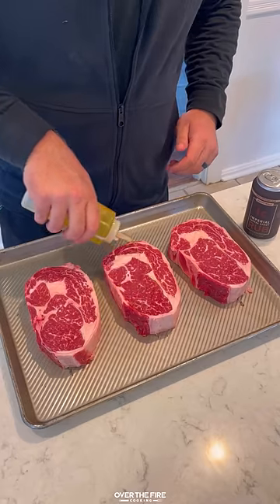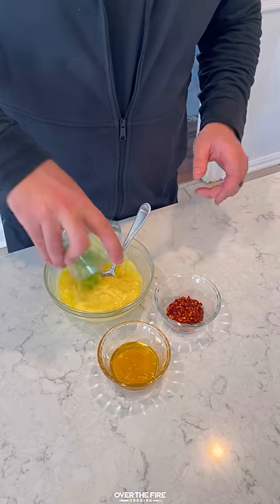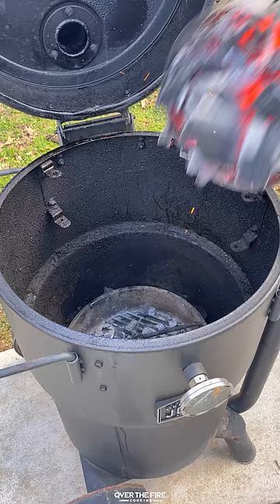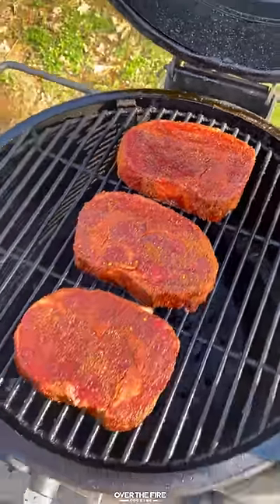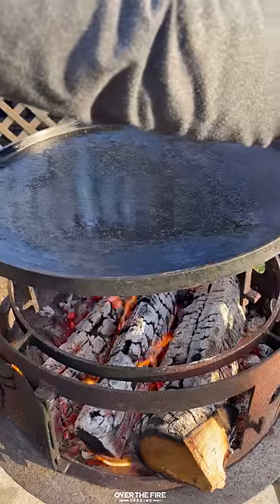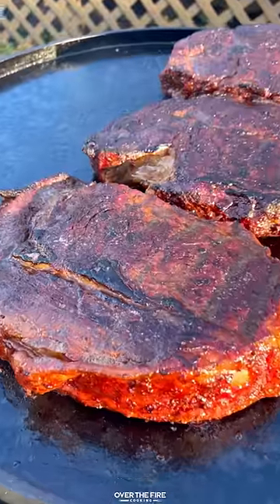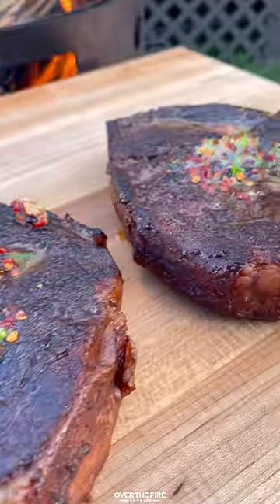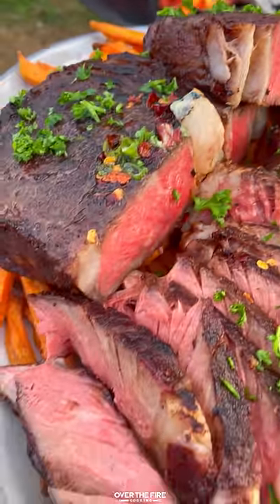Coffee Crusted Ribeyes with Honey Chili Butter | Over The Fire Cooking by Derek Wolf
Coffee Crusted Ribeyes with Honey Chili Butter is a sweet and savory combo! 🥩☕️🌶🔥

One of my favorite rubs from my BBQ Beer Can line with @Spiceology is the Imperial Coffee Stout. I feel like coffee rubs do not get the love they deserve. They can be slightly sweet, but overall can really make some dang good steak! Reverse seared these Coffee Crusted Ribeyes and topped with a Honey Chili Butter for a little sweet & spice. Serve with some sweet potato fries and you got a feast. Find the whole recipe on my blog or linked in my bio!🍻👍